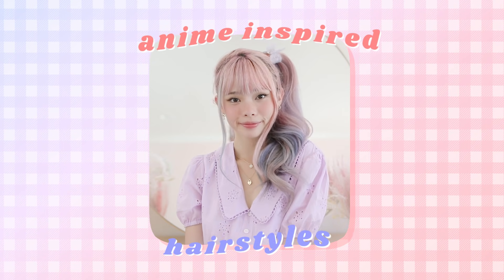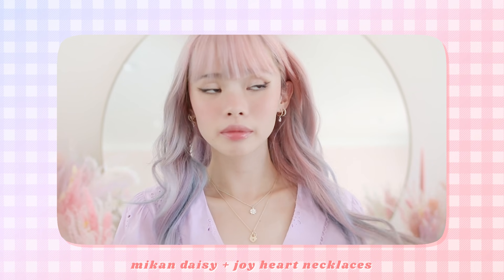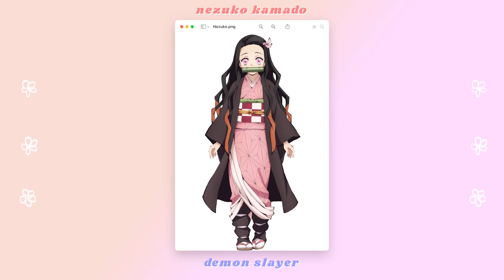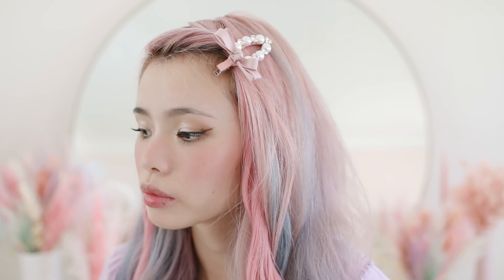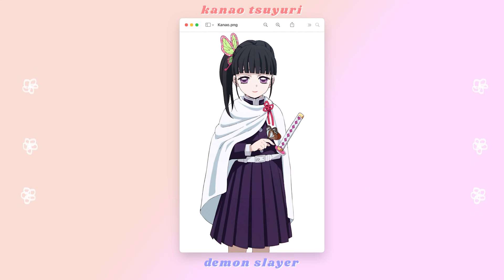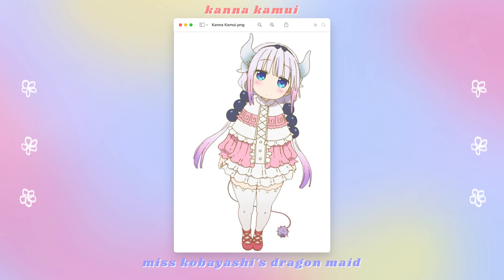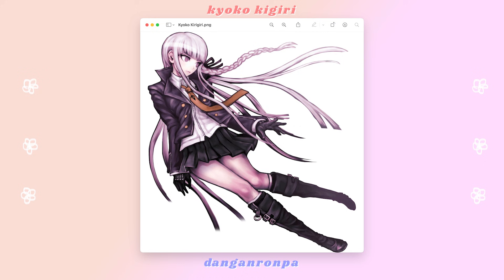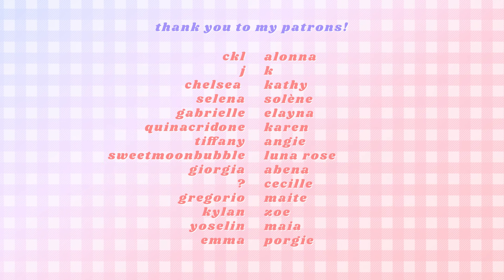daily 5 minute hairstyles inspired by anime! 🦋☁️ demon slayer, kobayashi-san, dangan ronpa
HI ANIME HOTTIES!! today is another video in my mini series of anime inspired hairstyles!! these are incredibly cute and easy to do, and perfect for every day wear to show off your love for these series 🌟 thank you so much for submitting your requests as always! see you again next week 💌

thank you so much to my love @OlivyaNora @gass.y for editing this video and thumbnail!! ❤️

instagram ❣ princessmei
twitter ❣ rottenmei

❤ products used ❤